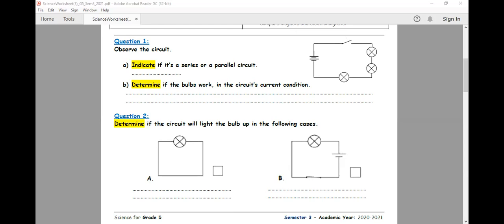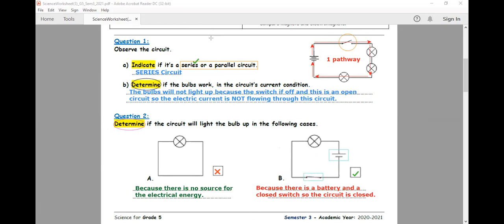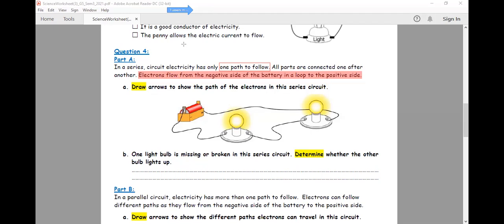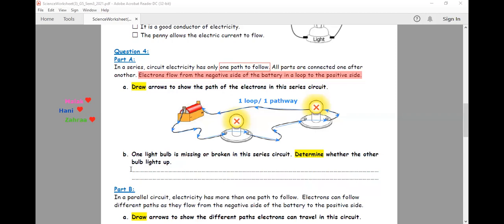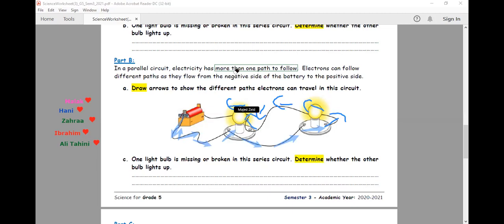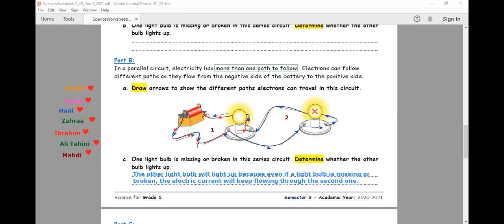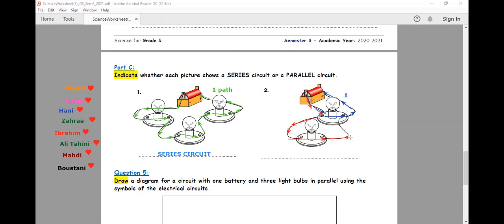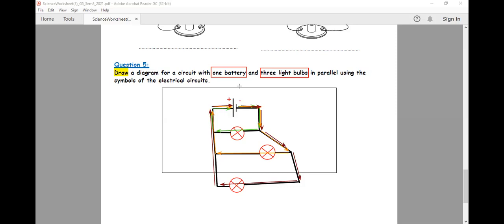Science Live Session 6_G5A_ Week34/Sem3